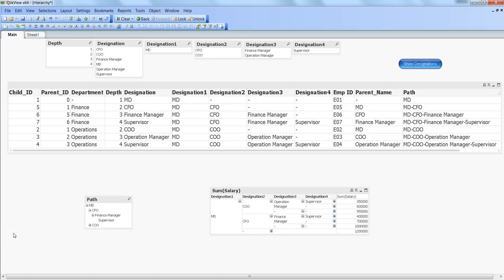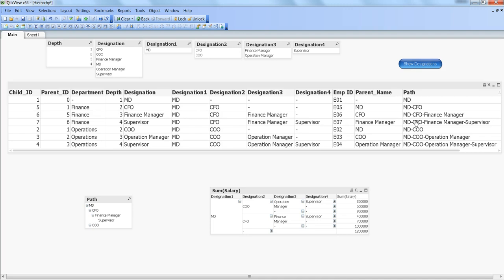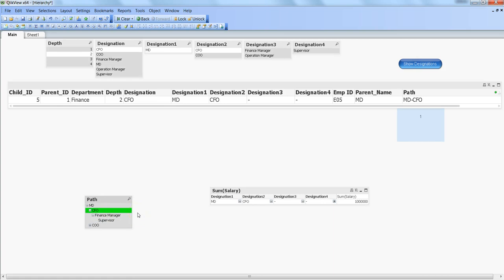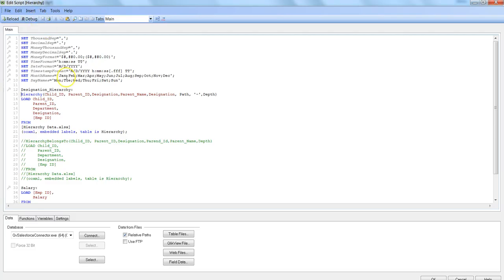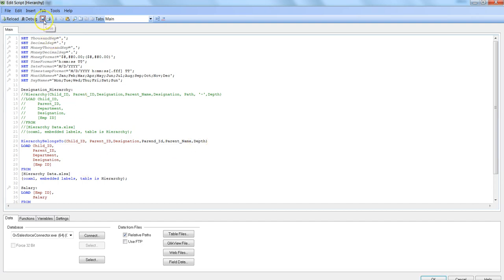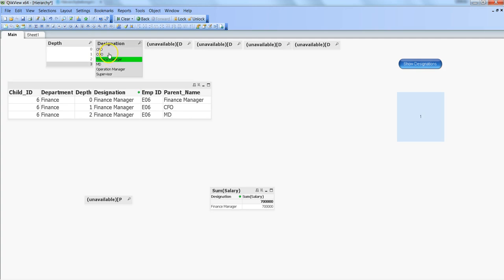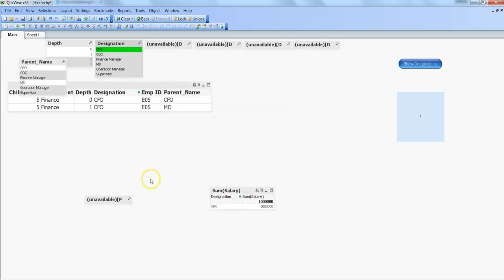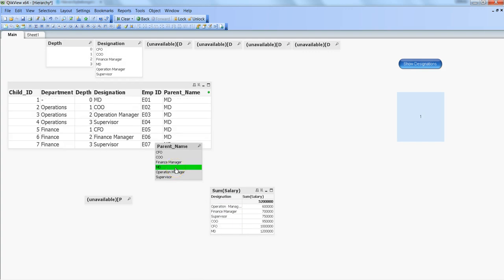QlikView Hierarchy part 2 - Hierarchy belongs to function | Qlikview Tutorial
In this video, I've talked about hierarchy belongs to function which is helpful in scenario where you need to aggregate hierarchical data in a proper way where you roll up all the hierarchy and its child's values.

I hope you'll find this video useful and an addition to your knowledge of QlikView.
Abhishek